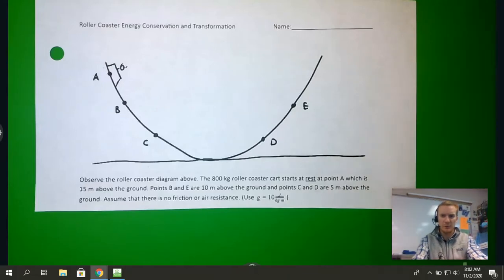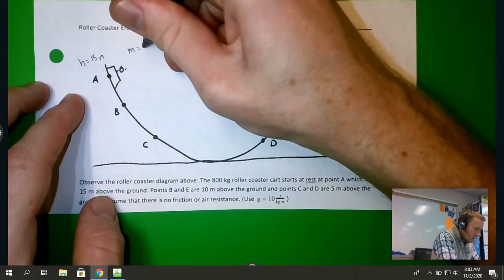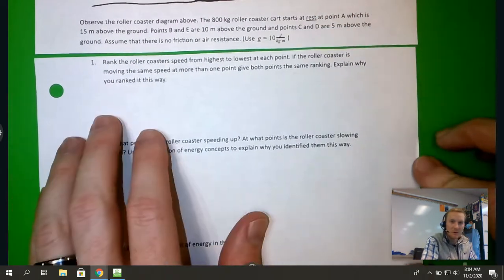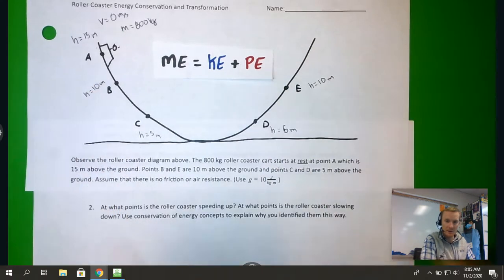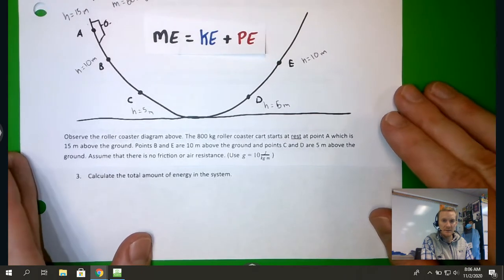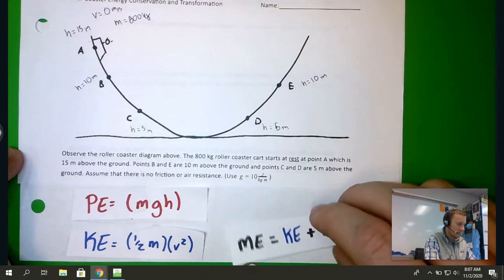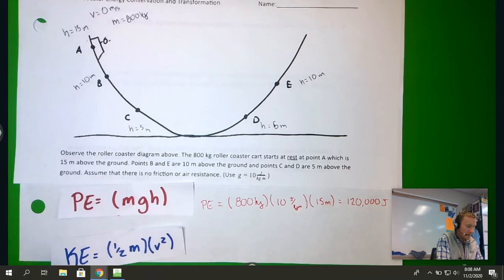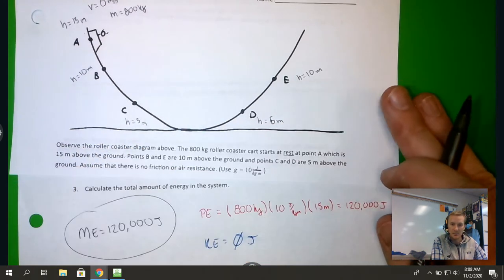Roller Coaster Energy Conservation and Transformation (1-3)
This video should help us set up or Roller Coaster Practice Problem